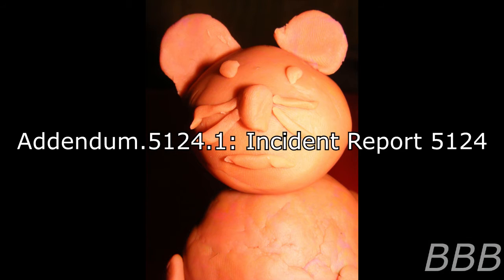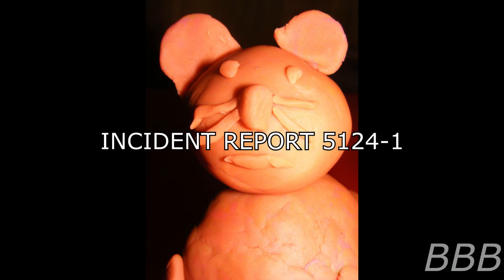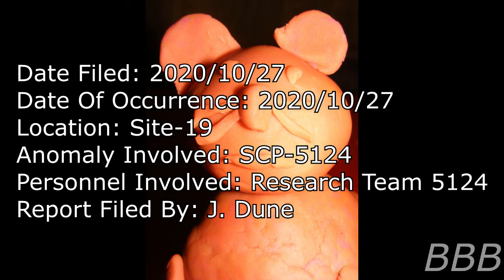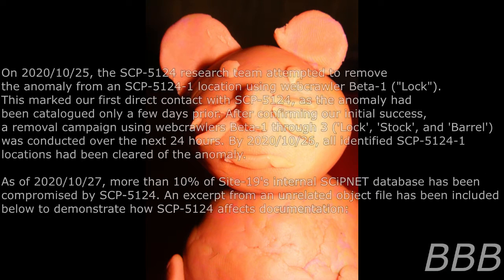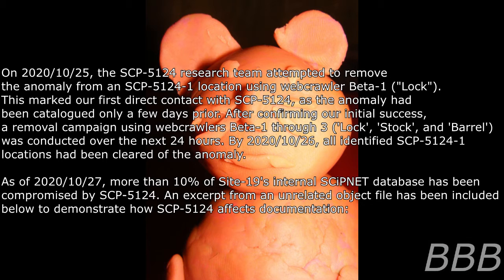SCP 5124 playdo mous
SCP-5124 is a jpeg file of a clay mouse that acts as a literal virtual mouse that feeds on data. This is a story of how the Foundation staff at Site-19 created a virtual cat to hunt those mice.